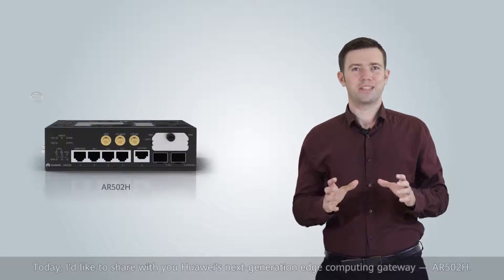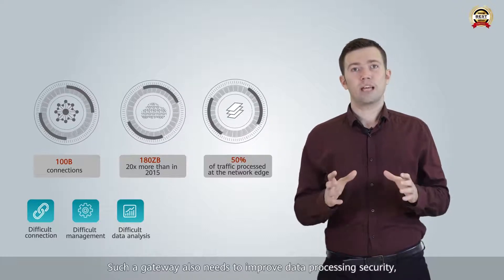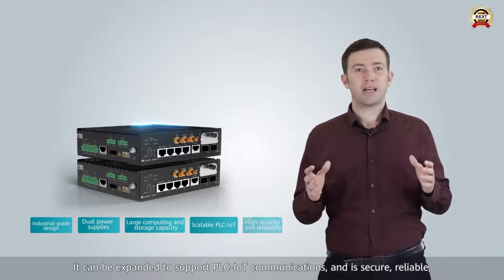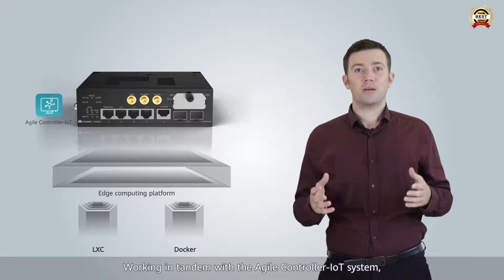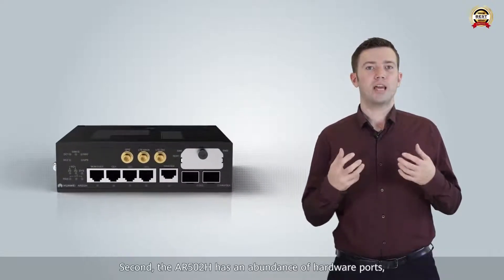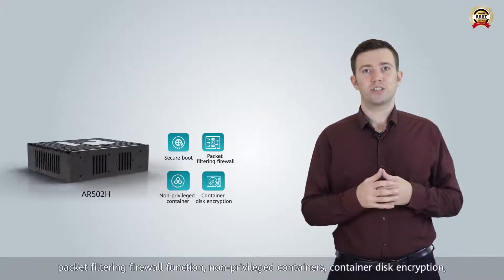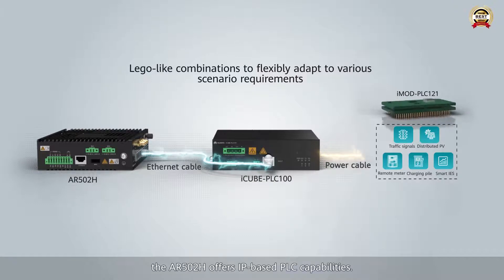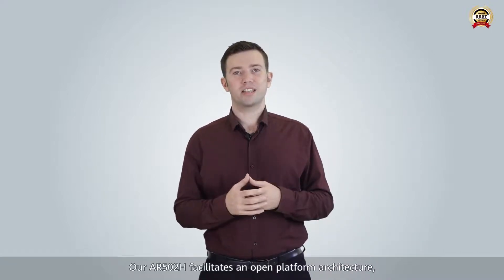Huawei AR502H Series IoT Gateways Overview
Huawei AR502H series gateway is a next-generation edge router and IoT gateway, which have a lot of functions such as: redundant power supply; industrial grade; built-in computing to run apps and container in router itself using linux container (LXC) and docker; have DI/DO port (Digital Input/Digital Output) and controllable RS232/RS485; support GPS module; security feature such as packet filtering firewall; and even can connect with PLC module.